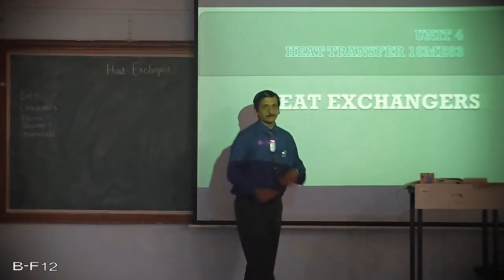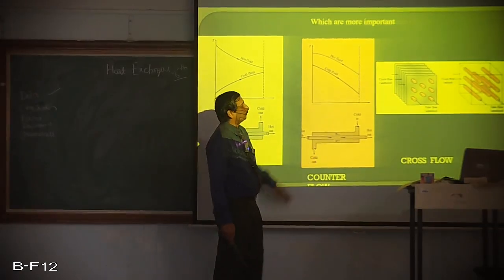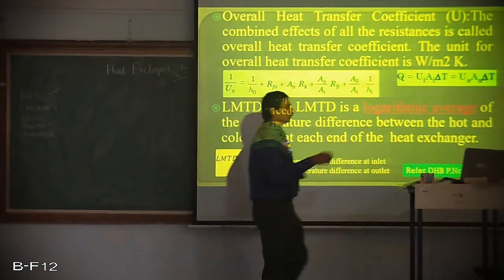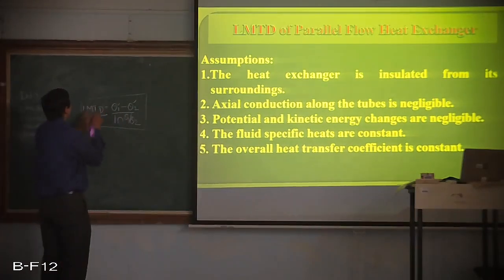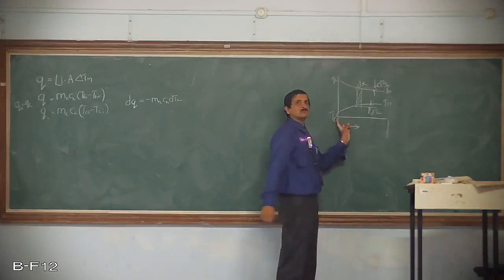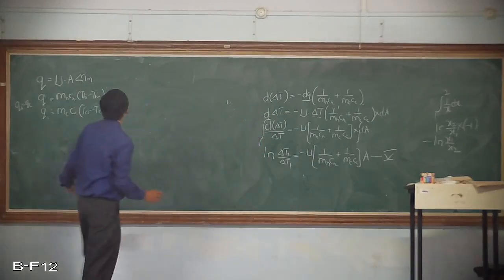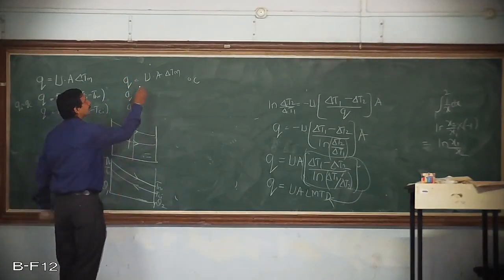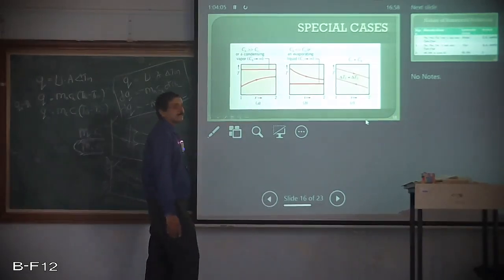HEAT EXCHANGER LECTURE1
HEAT EXCHANGER - CLASSIFICATION -LMTD DERIVATION